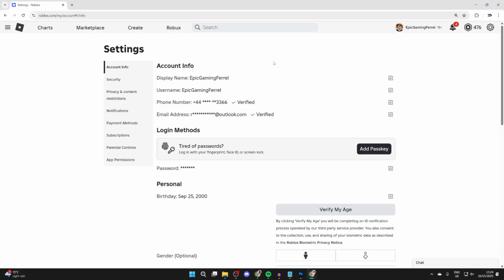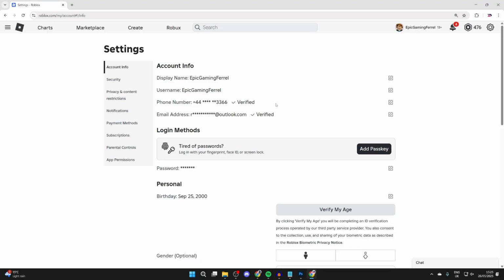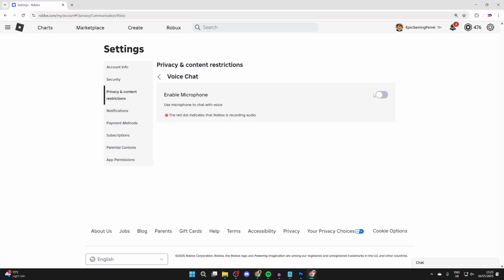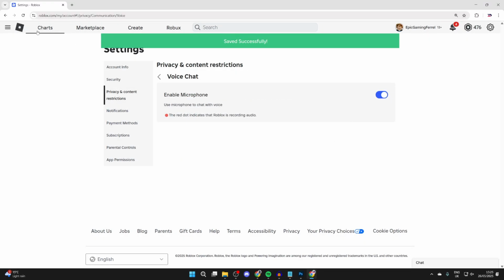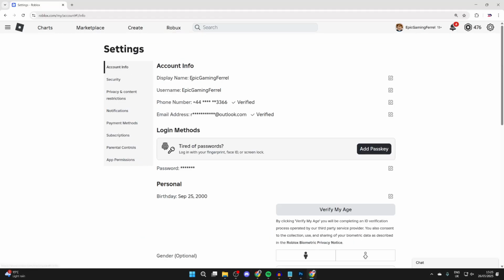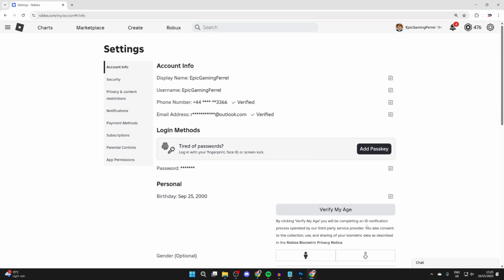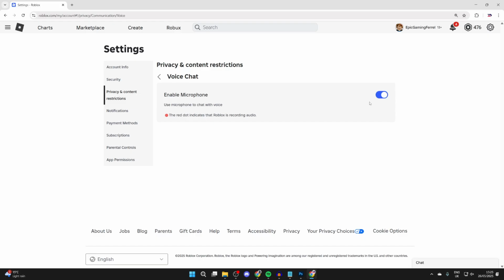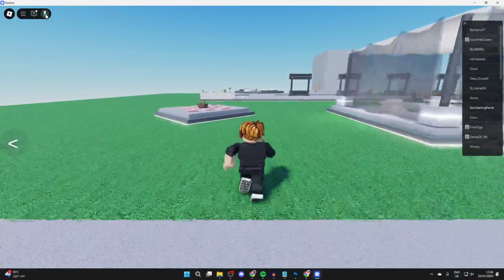How To Fix Roblox Voice Chat Not Showing Up - Full Guide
Learn how to fix roblox voice chat not showing up in this video.

GuideRealm